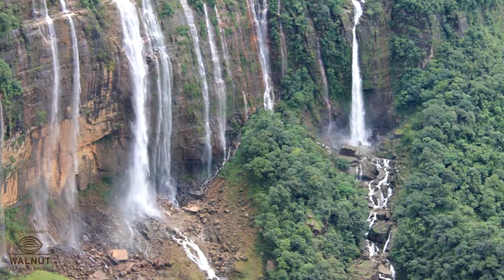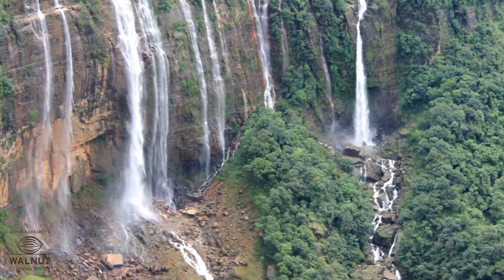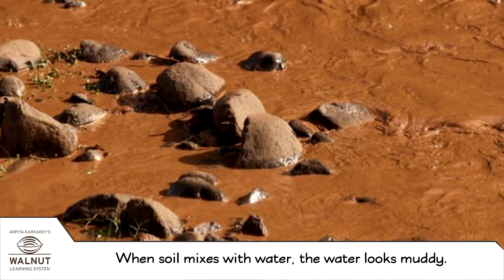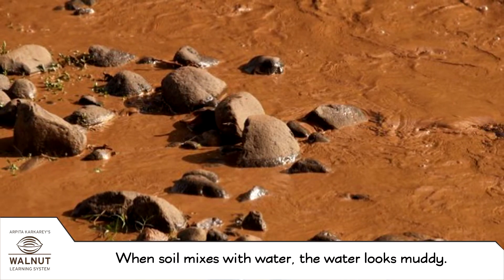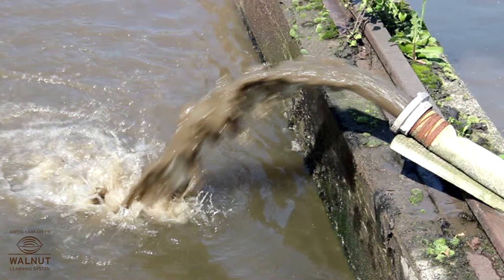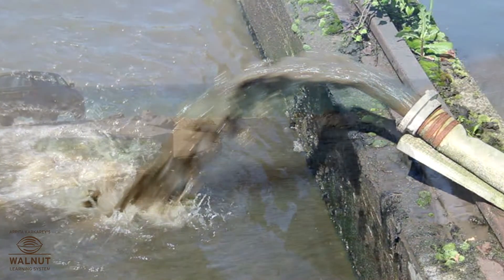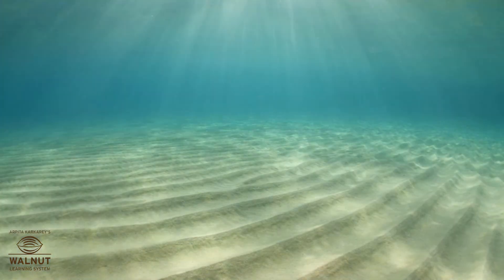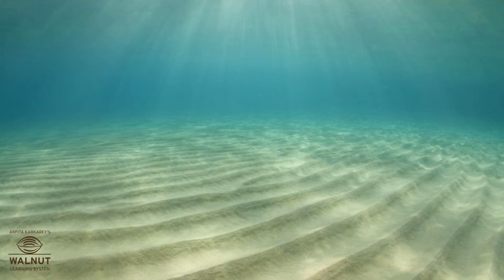5 Science - Soil Erosion - The meaning of erosion